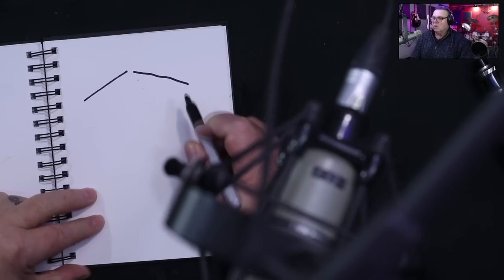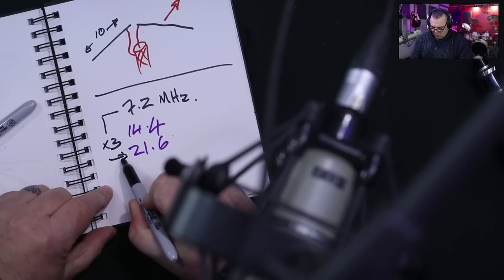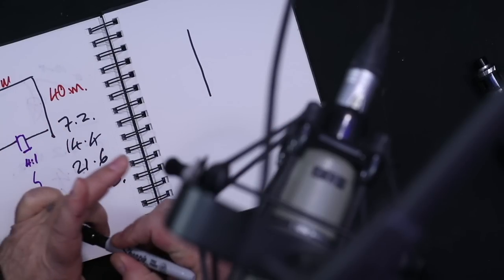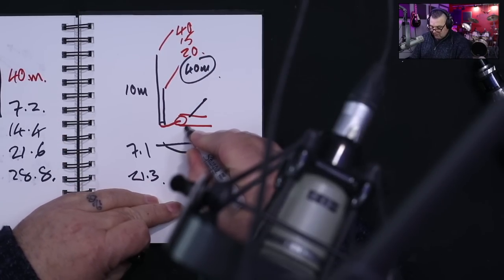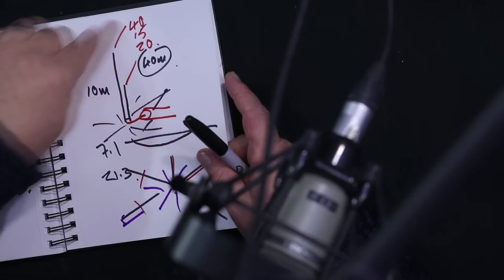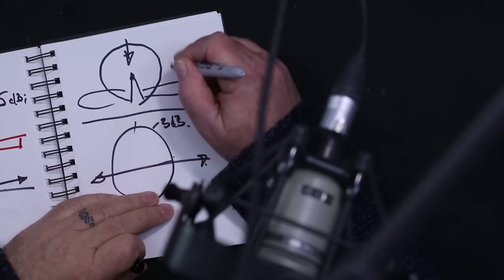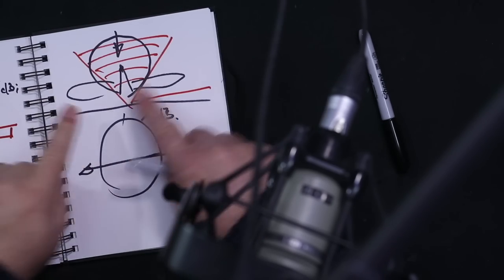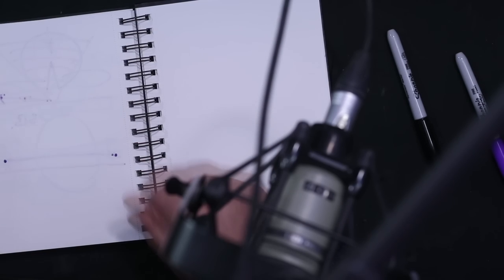Starting from Scratch: Antenna Basics for Beginners - Three Simple Rules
I share my secret to success - three easy antenna rules that anyone can follow! These rules are simple to understand, simple to implement, and budget-friendly. By following these three rules, I've been able to achieve great things and I'm excited to share them with you. This presentation is packed with valuable tips and tricks that will help you reach your goals. 73, Callum.

Fun Fact: I asked AI to rewrite the description (below) and it wrote me the description (above) based on mine below:

Three rules I enjoy, Easy to Understand, Easy to Build and Easy on the Wallet. Using these three rules has allowed me to achieve great things. Callum.